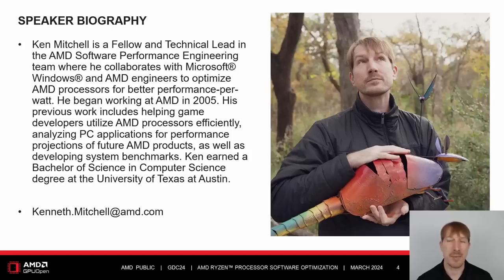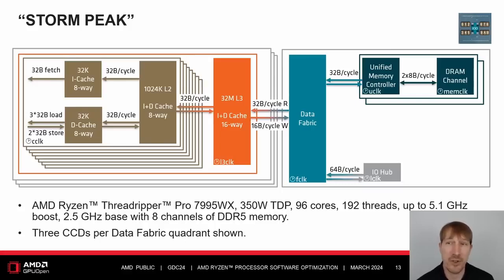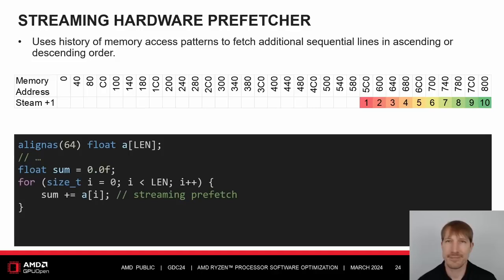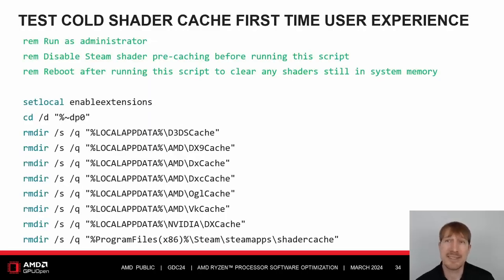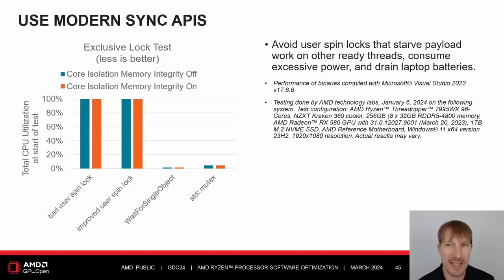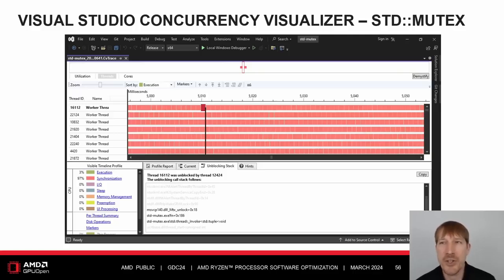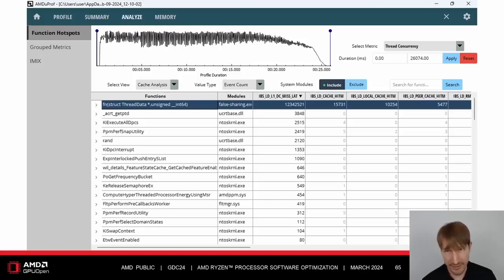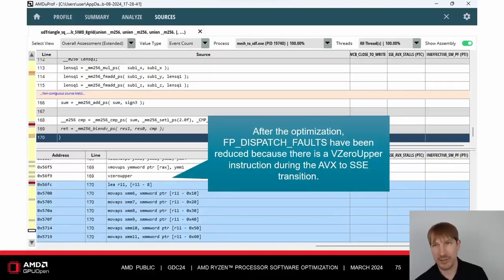GDC 2024 - AMD Ryzen™ Processor Software Optimization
Break through CPU bottlenecks to reach higher frames-per-second and more builds-per-day equipped with AMD Game Engineering's expertise forged through its rich history of partnerships with AAA game developers!

Learn about exciting AMD Ryzen™ products featuring advanced processor and graphics technologies powering today's laptop, desktop, and workstation PCs.

Dive into data flow, simultaneous multi-threading, resource sharing, instruction set evolution, cache hierarchies, and coherency. Unlock powerful profiling tools and application analysis techniques using the Windows Performance Analyzer, Concurrency Visualizer, and AMD uProf. Discover best practices and lessons learned. Upgrade system software and build settings. Attack valuable code optimization opportunities. Examples include C/C++, assembly, and hardware performance-monitoring counters.

This talk covers the micro-architecture of modern AMD CPUs, followed by optimizations, frequent issues, and benchmarking best practices to make games run faster!